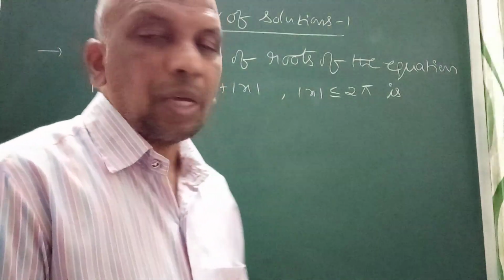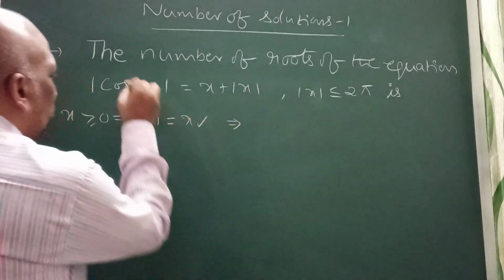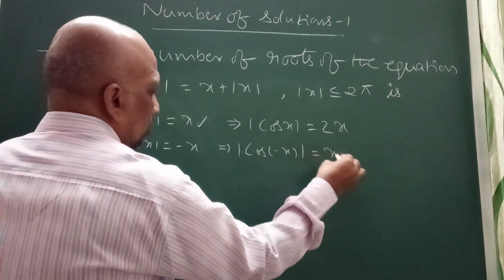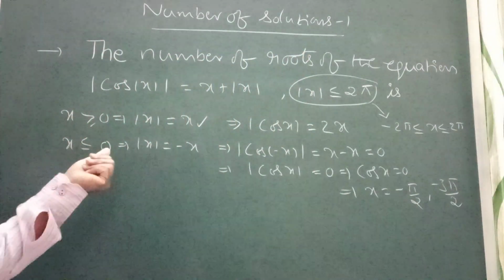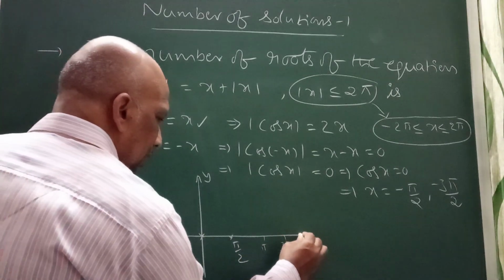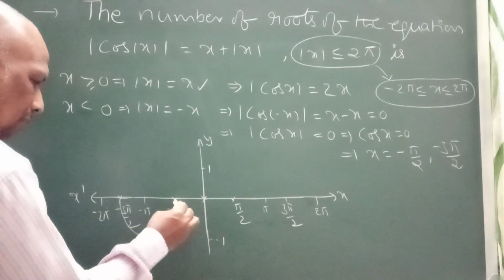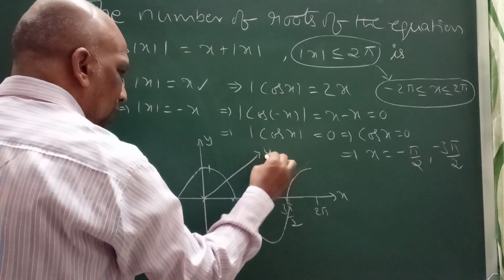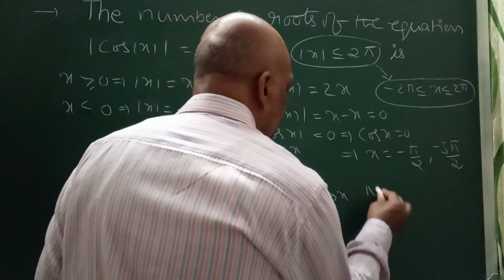Number-Solutions-1/|cos|x|/Jee Adv|Jee Main|KVPY|nda/navy/kcet/Eamcet|All Entrance exams